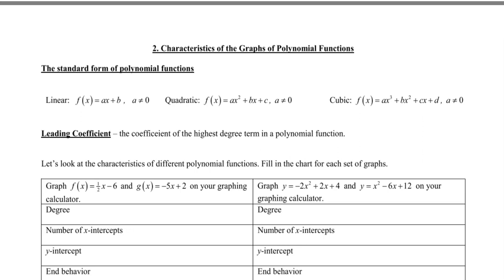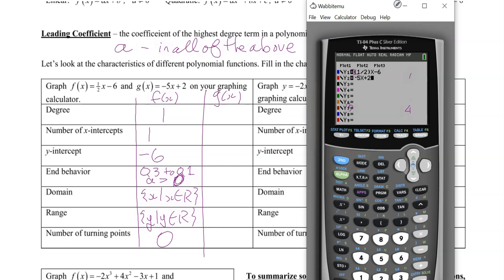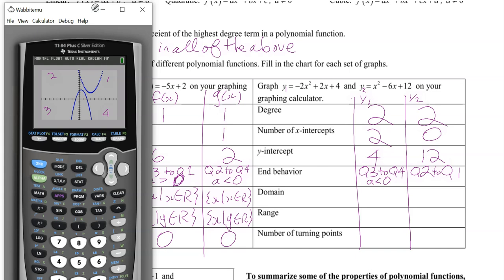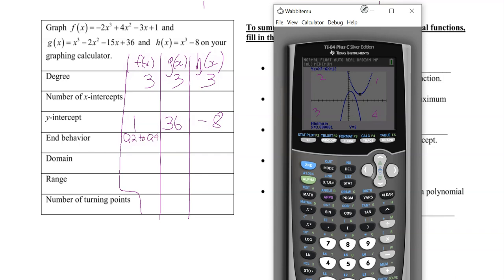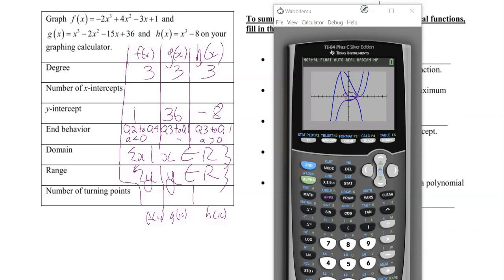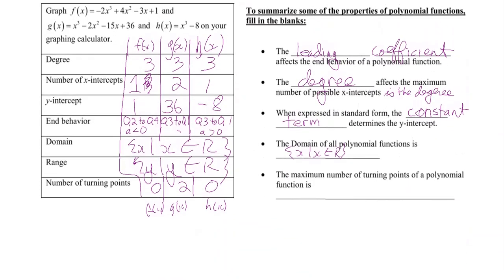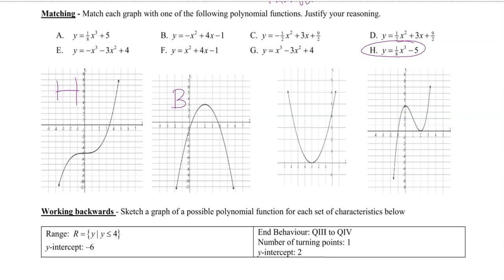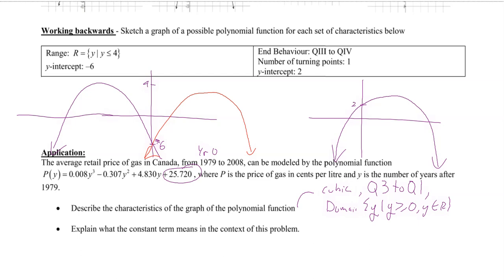2 Characteristics of the Graphs of Polynomial Functions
HWW Math 30-2 Characteristics of Polynomial Functions Fall 2020